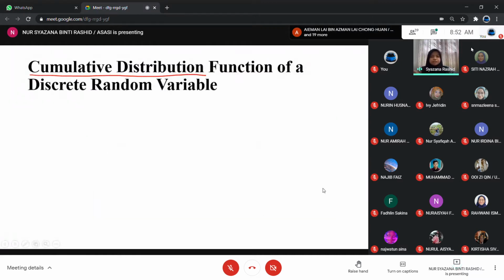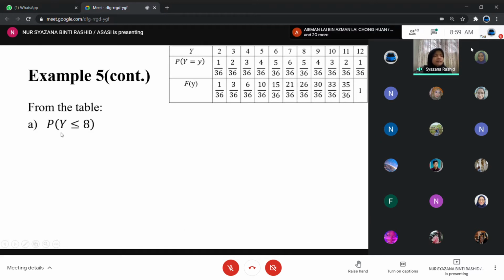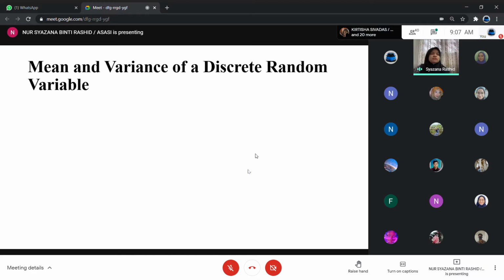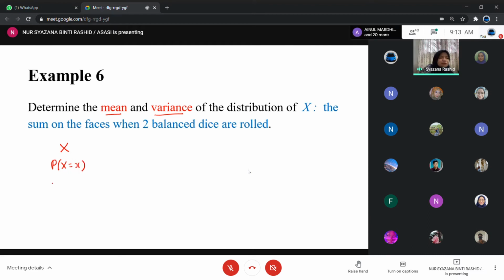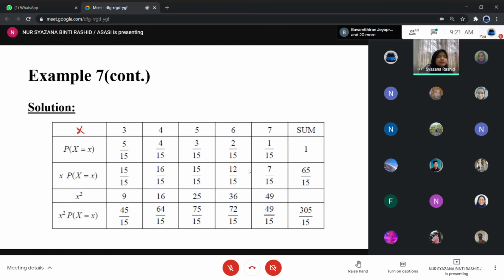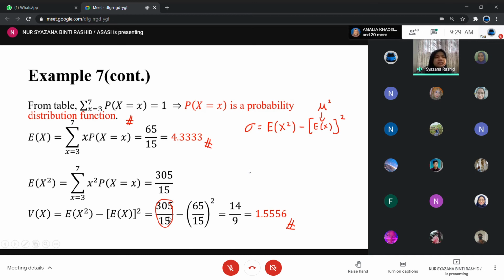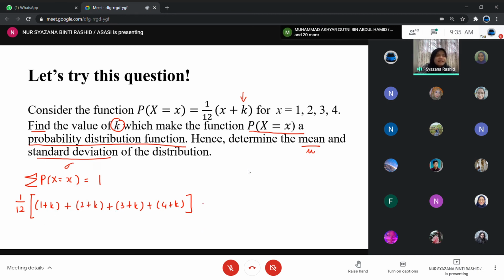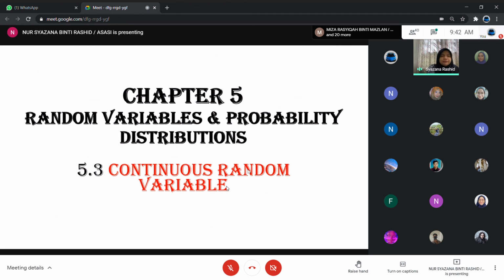Math part 2 (2021/03/19)